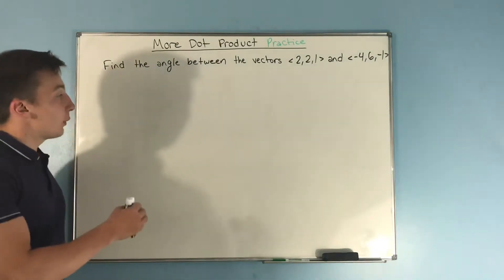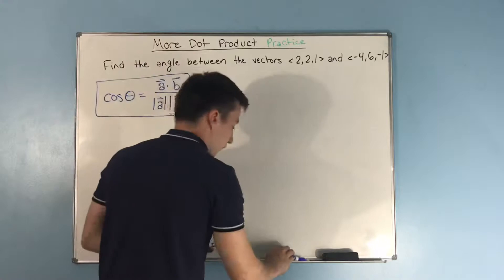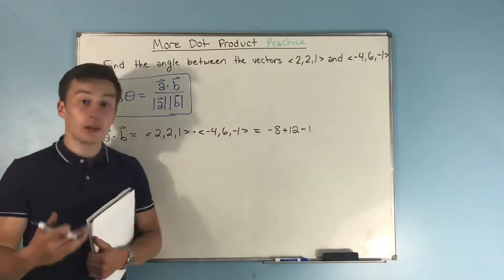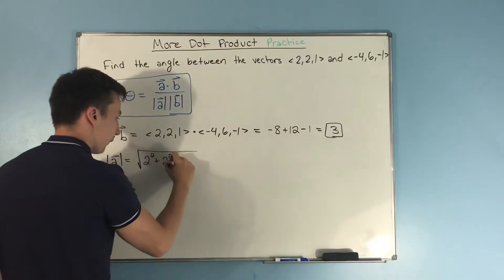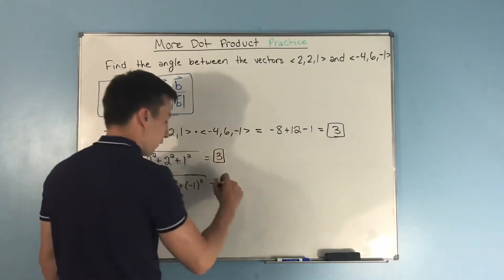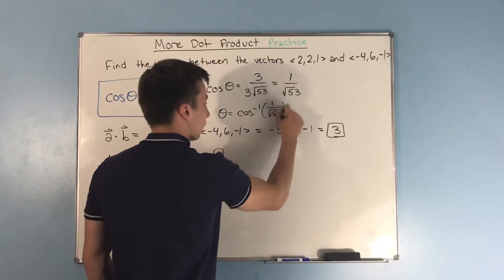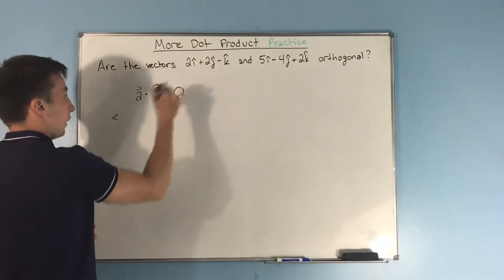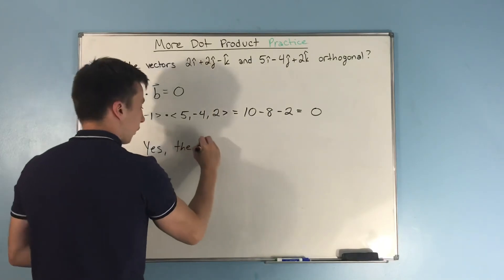How to Find the Angle Between Two Vectors in 3 Dimensions (Using the Dot Product) || Calculus 3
How do you find the angle between two vectors in 3 dimensions?  Where do you even start?  In this video I show you how you can use the dot product (AKA the scalar product) to be able to find the angle between two vectors.

Pretty cool right?  (You say "Yes" and I continue)

This formula is extremely useful and I have seen it used not only in Calculus 3, but also in a range of Physics classes.

You use it when talking about Gauss's Law which is a HUGE part of electromagnetism.  And this is also just an easy way of finding the angle without using the cross product (the other method).